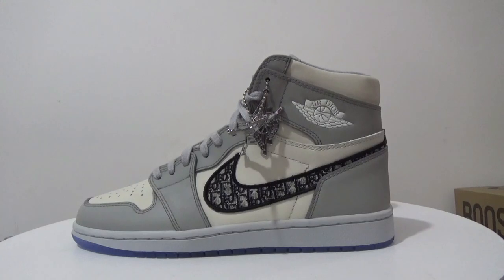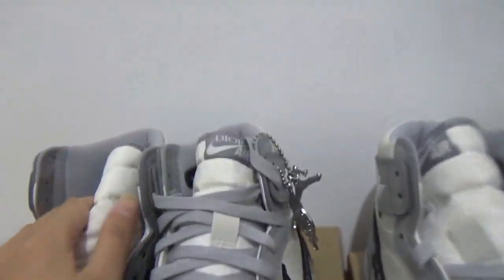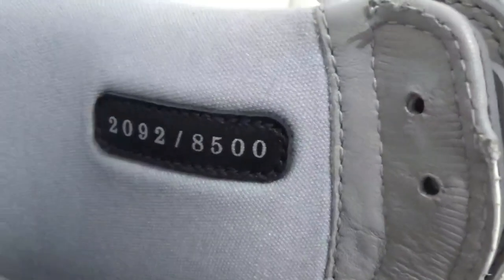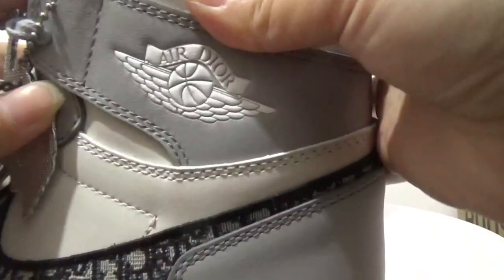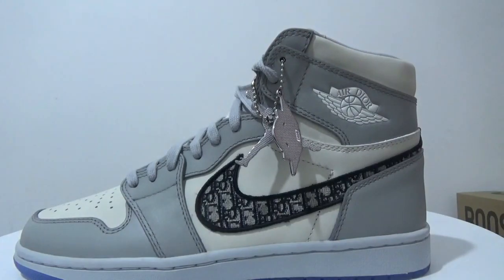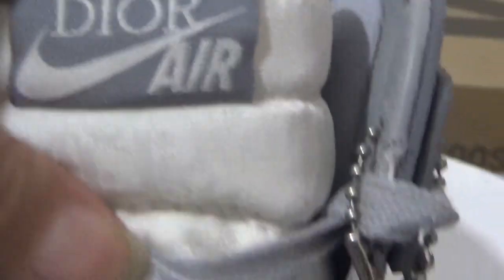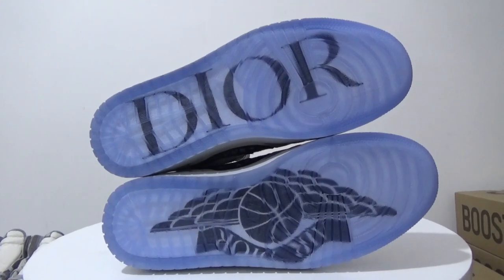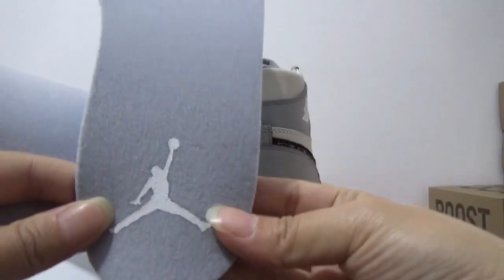WATCH BEFORE YOU BUY DIOR X AIR JORDAN 1 HIGH REVIEW